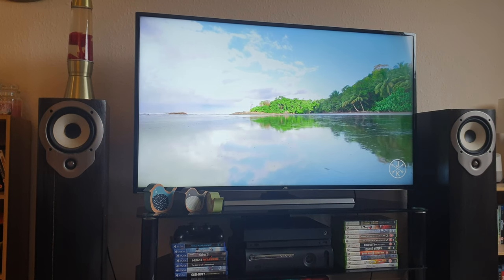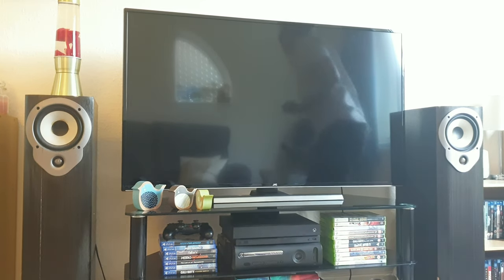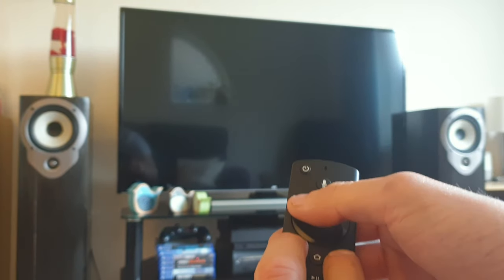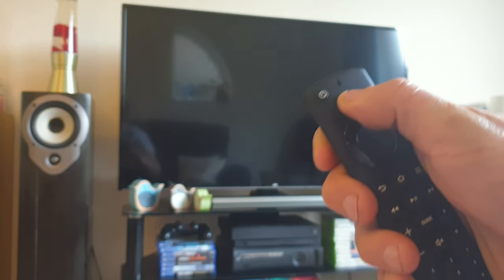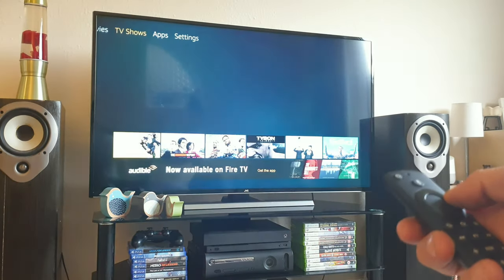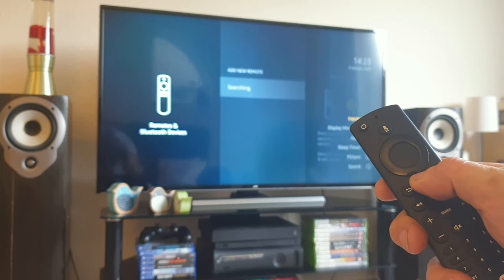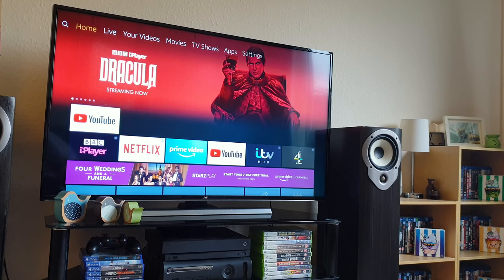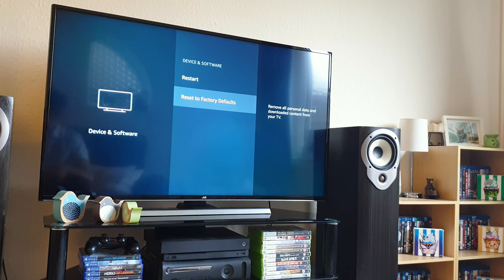How to pair the JVC Fire TV remote control